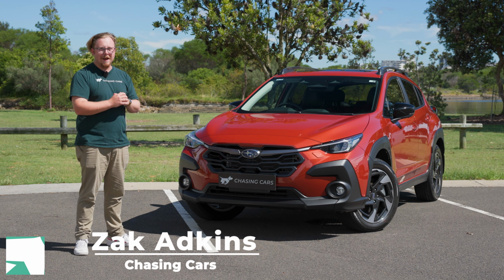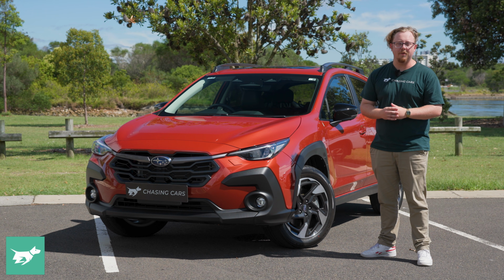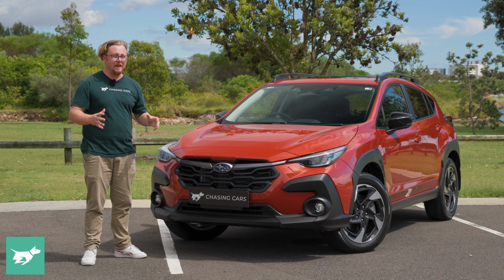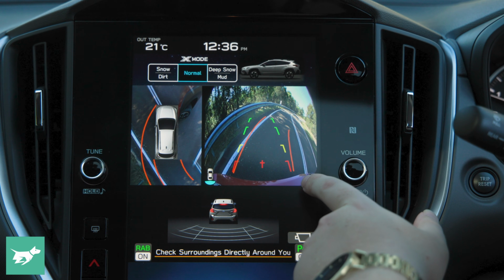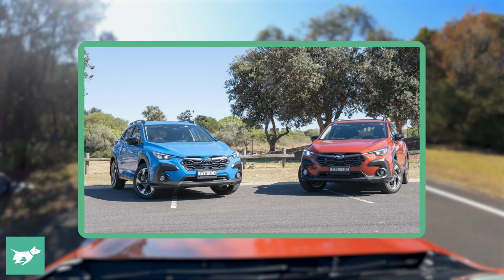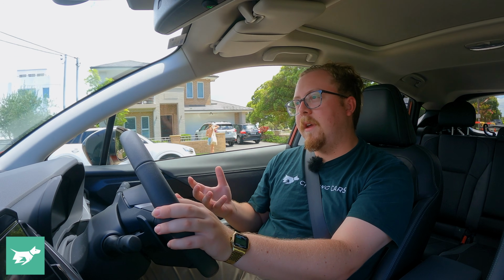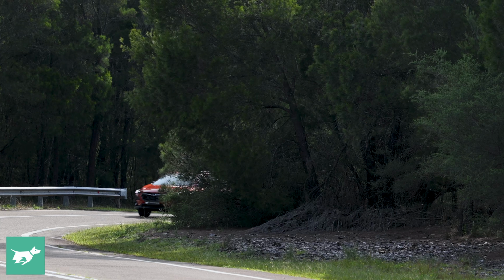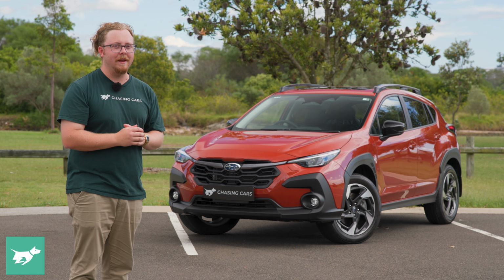Subaru Crosstrek Long-Term Review: What We Loved (And Didn’t) After 6 Months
Full long-term review of the 2024 Subaru Crosstrek 2.0S, including engine, CVT, AWD system, ride quality, handling, running costs and important buyer’s guide suggestions.

In this long-term review, we take a closer look at the Subaru Crosstrek after six months of ownership.

We cover pricing and specs, ride quality, fuel economy, interior and tech, build quality, and more. We also compare the hybrid vs non-hybrid and discuss the car's fun factor.

Our high-spec 2.0S variant also presents good value despite sailing north of $46K on road, the package offering a lot of features and loads of standard-fit safety for the dough.

Check out the video for our in-depth analysis and honest opinions.

Specs of our Crosstrek long-term review vehicle:
* Crosstrek 2.0S AWD
* Sun Blaze Pearl paint
* Charcoal leather interior

Time codes:
0:00 - Intro
0:10 - Pricing
0:44 - Six months, over 8000km
1:13 - Fuel economy
1:45 - Reliability
2:02 - Road tripping
2:16 - Dislikes
3:09 - Likes
3:15 - Interior
3:45 - Infotainment
4:20 - Conveniences
4:57 - On road manners
5:26 - Off-road
6:05 - Hybrid option?
6:33 - Ride and handling
7.00 - Refinement
7:34 - Safety
8:05 - Performance
8:34 - Engine
9:26 - Verdict
10:32 - Wilderness version

Chasing Cars makes Australia’s most independent car reviews.